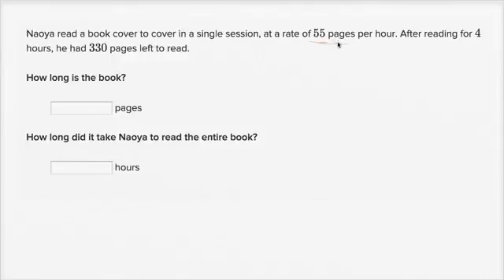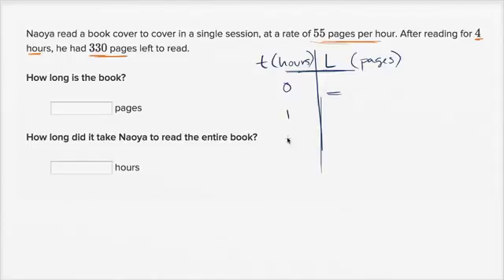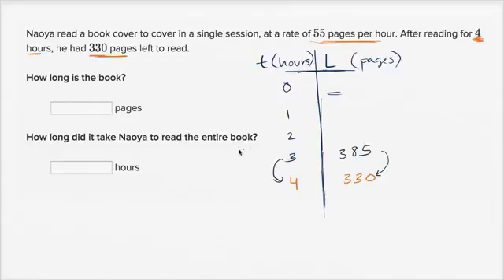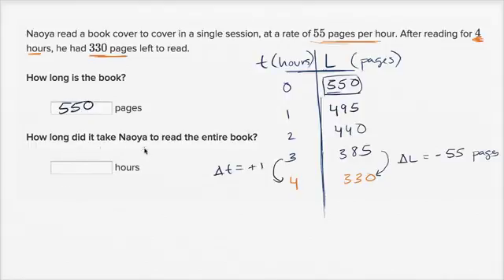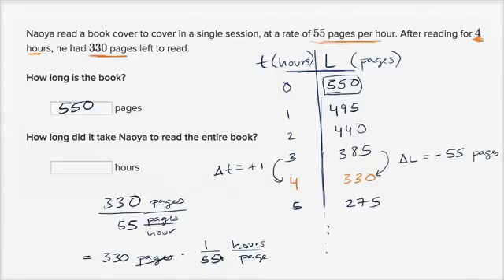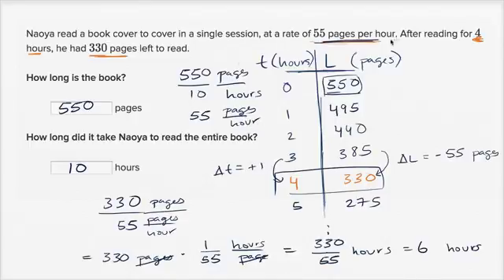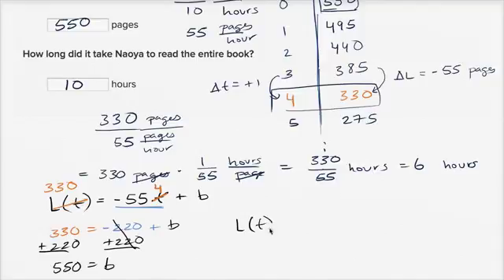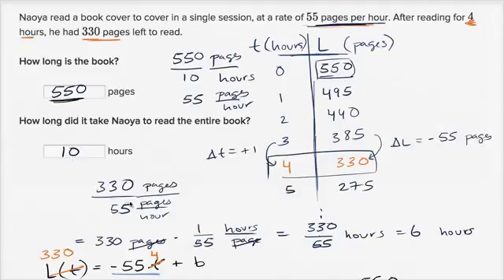videoplayback online video cutter com